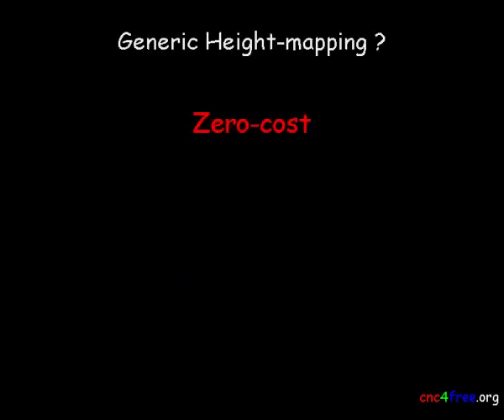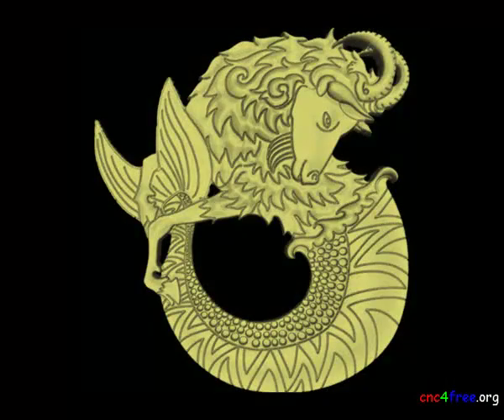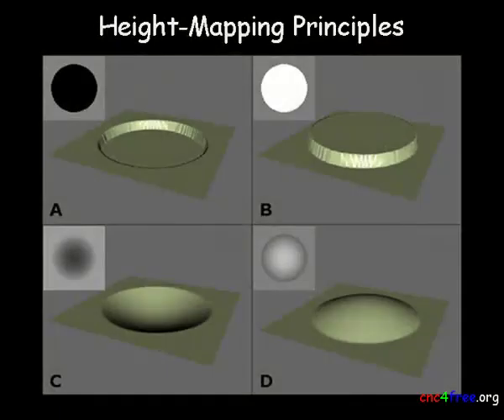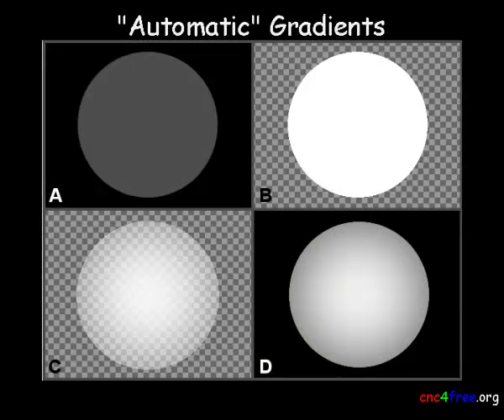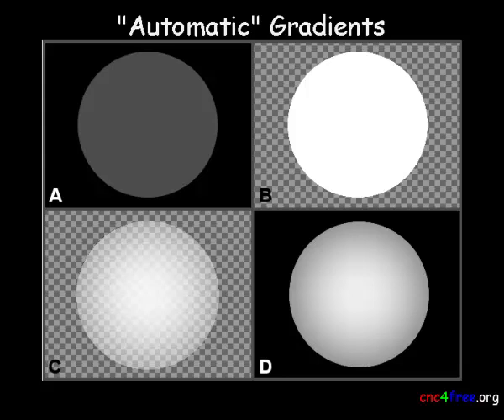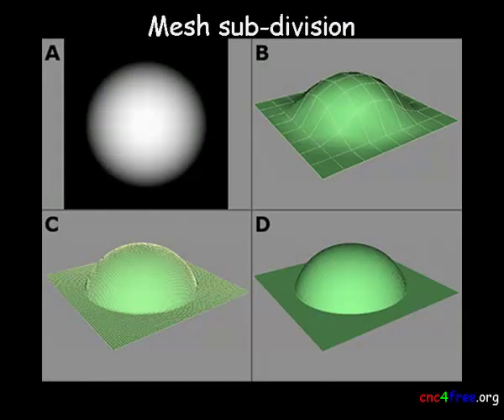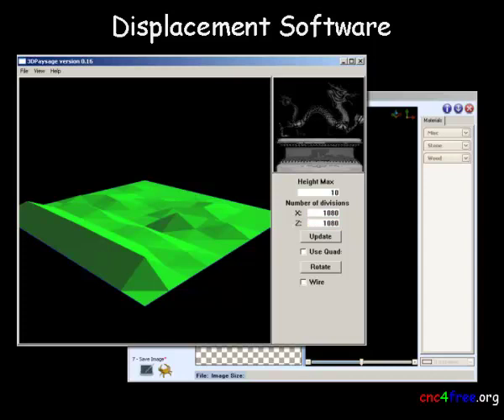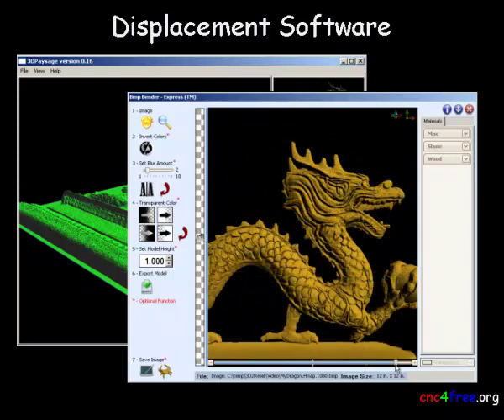Height- mapping Principles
FREE CNC Method: Basic principles of FREE generic cross-platform height-mapping